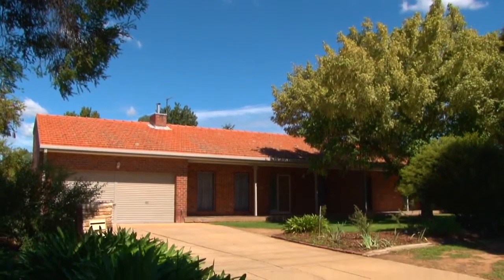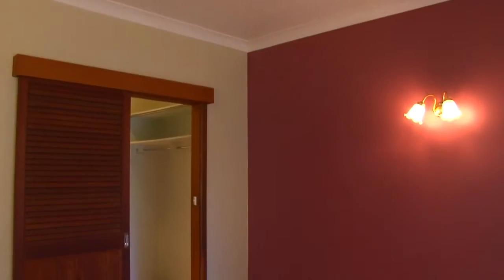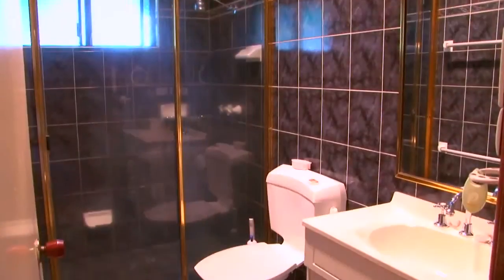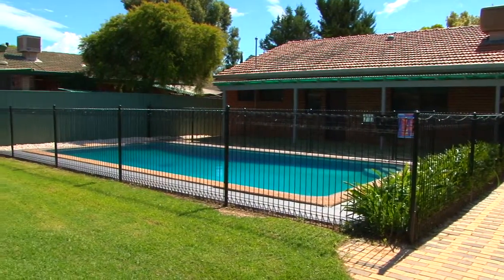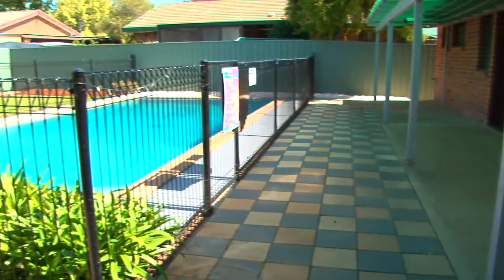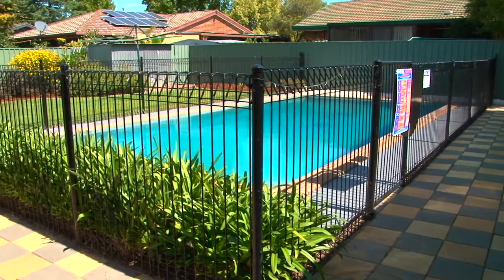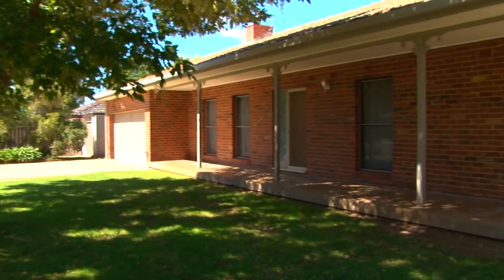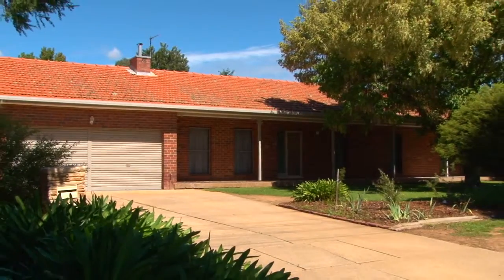SOLD - 2 Lasswade Avenue, Lakeside, Wagga Wagga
Take a tour through 2 Lasswade Avenue, Lakeside, Wagga Wagga